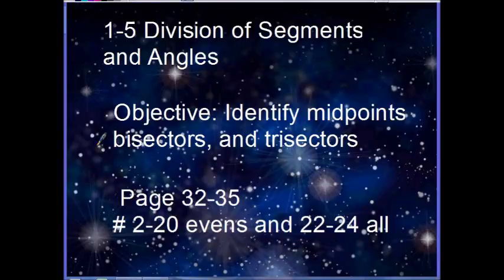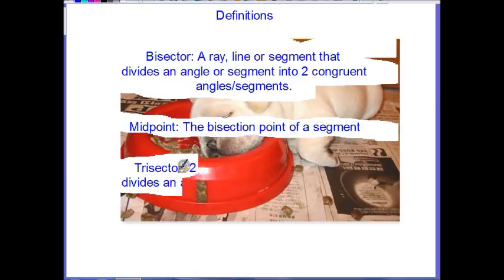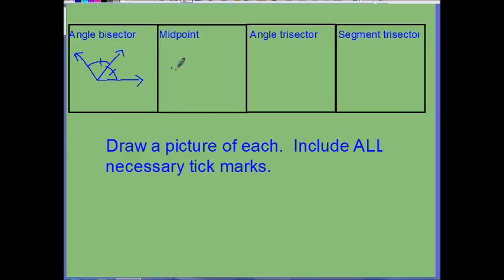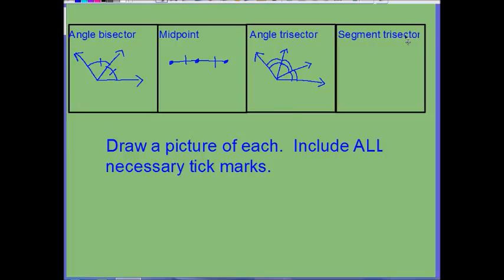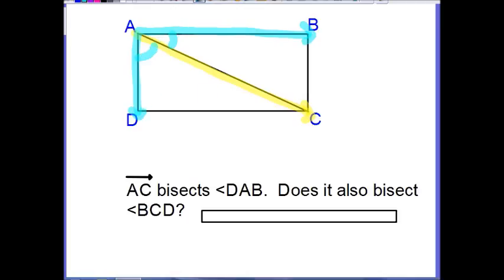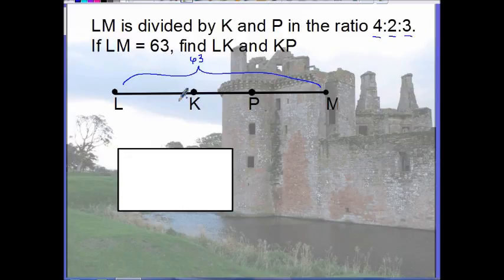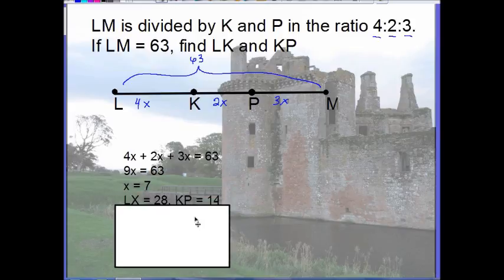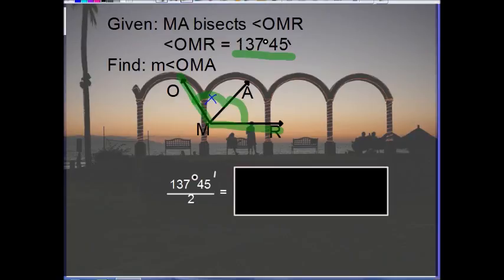1 5 lesson